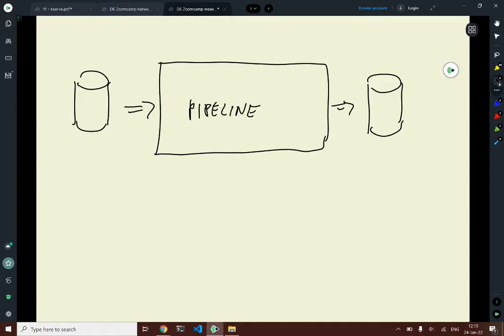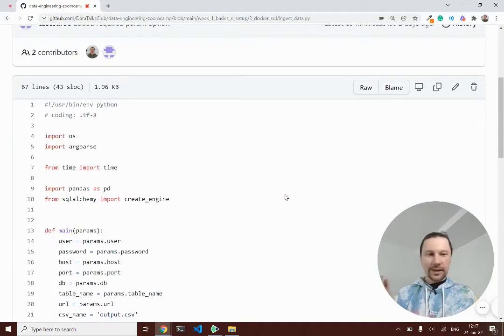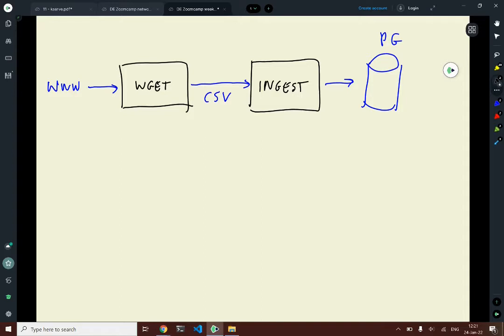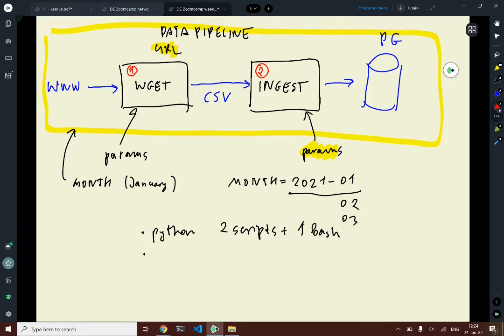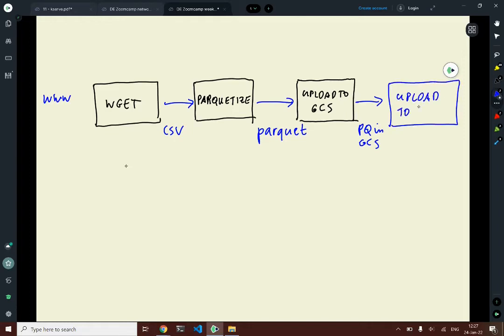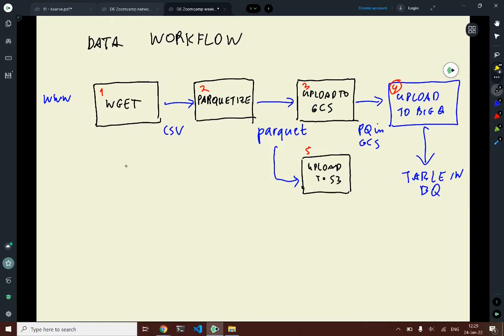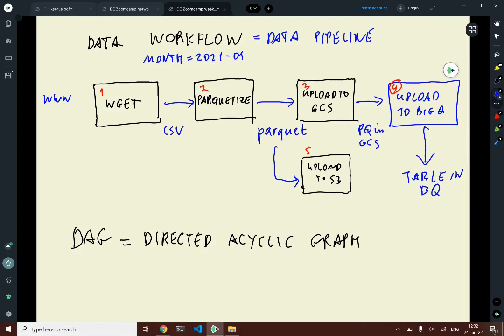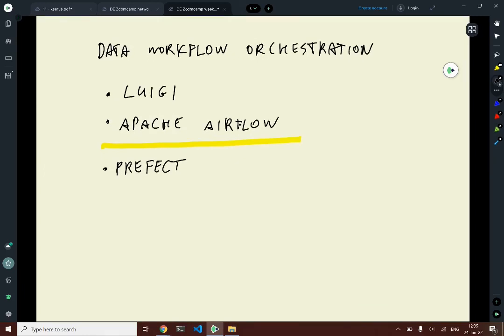DE Zoomcamp 2.2.1 - Introduction to Workflow Orchestration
Timecodes:

00:00 Introduction
00:21 Recap of week 1 data pipeline
03:37 Revised week 1 data pipeline
06:50 Week 2 data pipeline
09:38 Directed Acyclic Graph (DAG)
11:48 Workflow orchestration tools